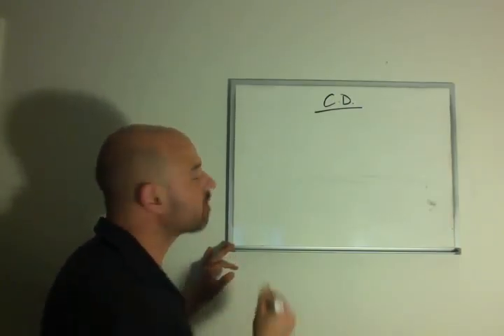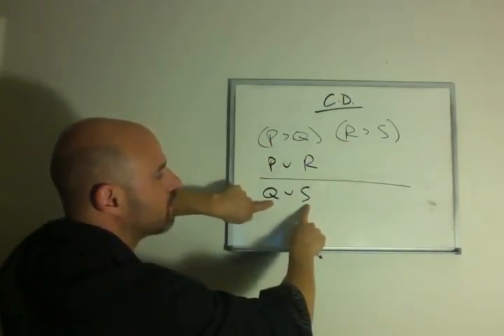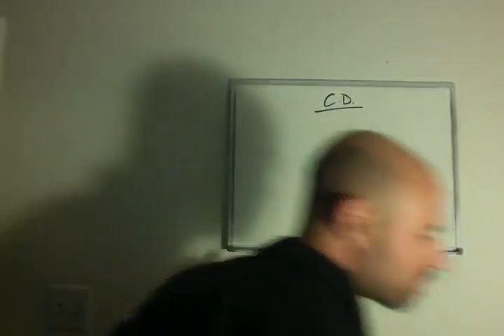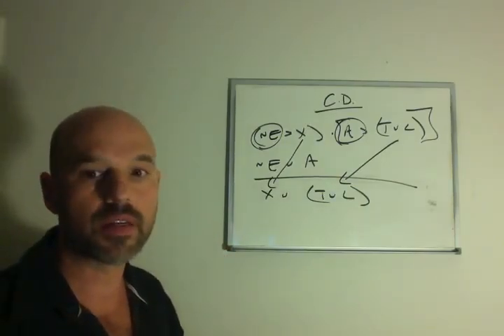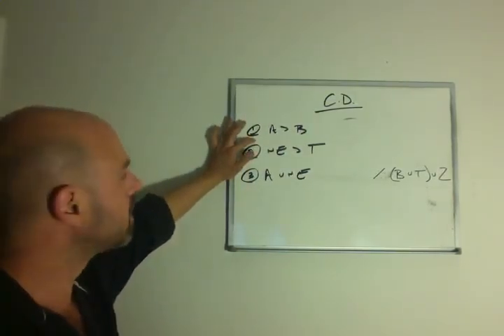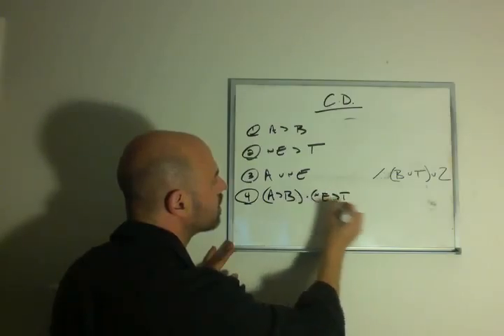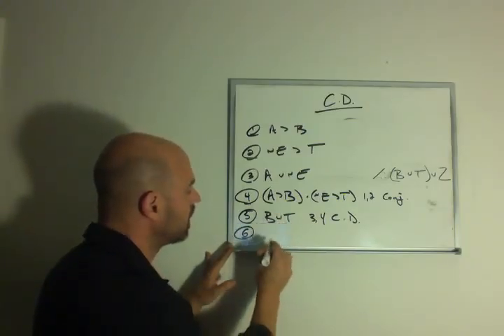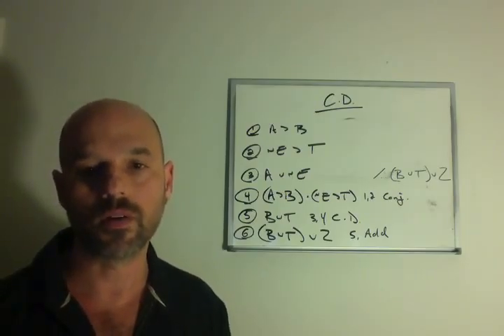Dr. V. -- C. D. (Watch this 9th.)